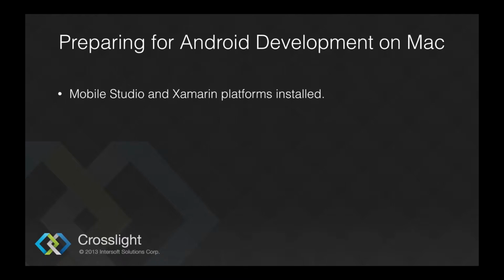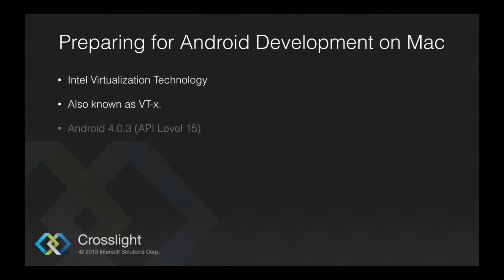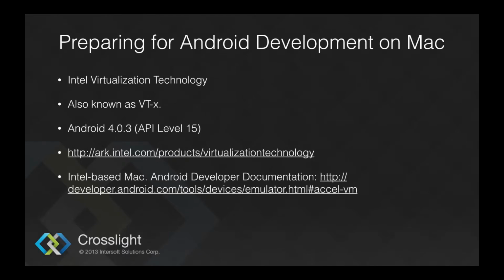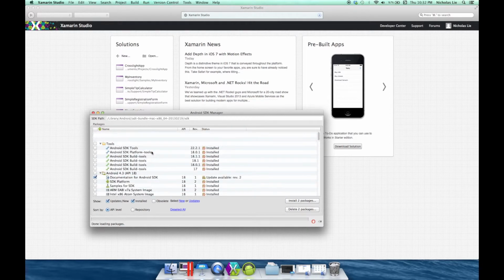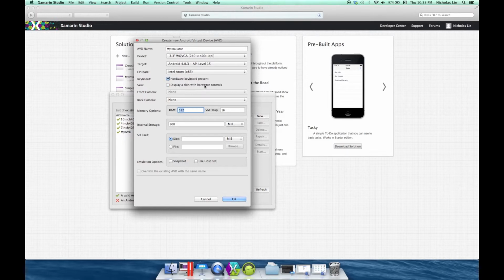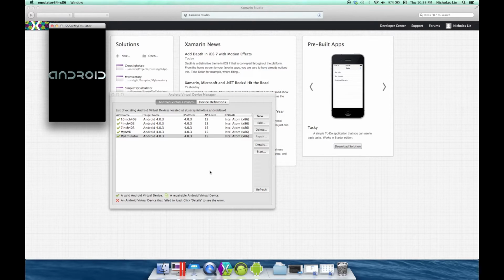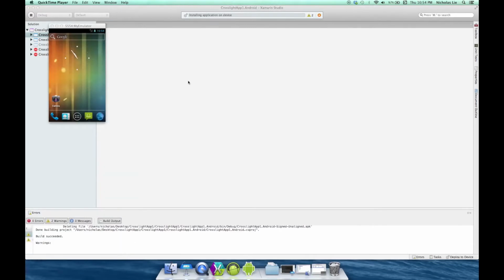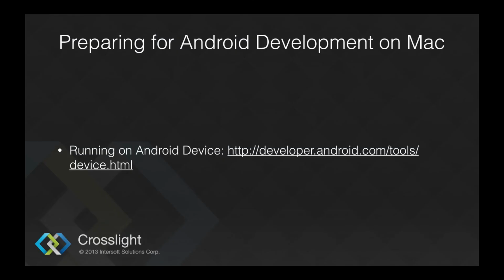Preparing Your Mac for Android Development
This video tutorial guides you through the steps to prepare your Mac for Android mobile apps development with Intersoft Crosslight. You will learn how to configure the prerequisites such as Android SDK, setup the device emulator for debugging and testing, and useful tips to enhance the overall development experiences.